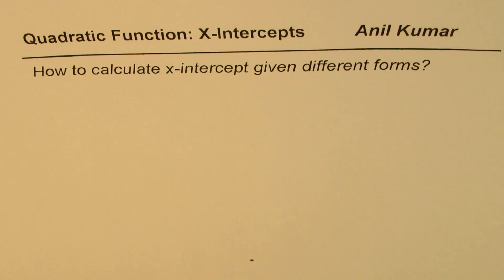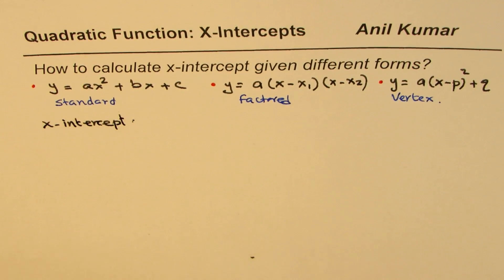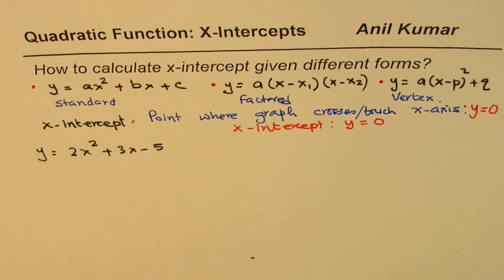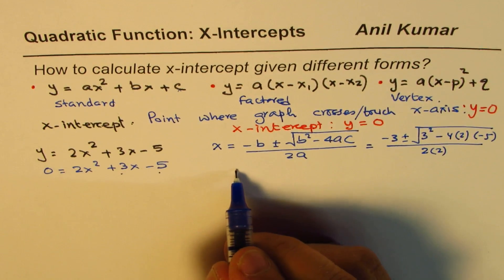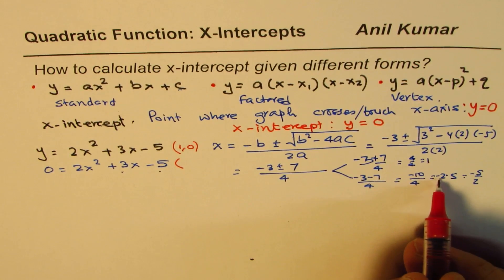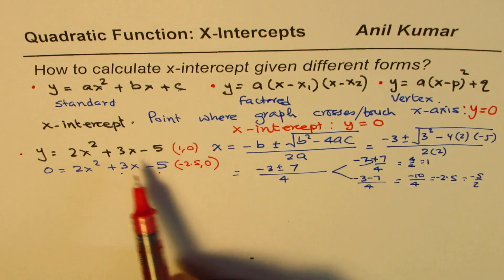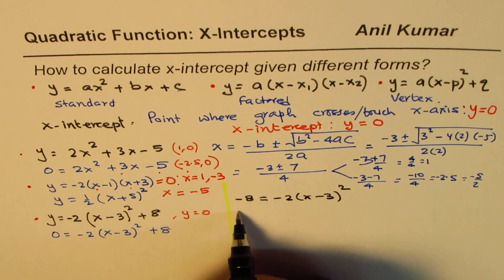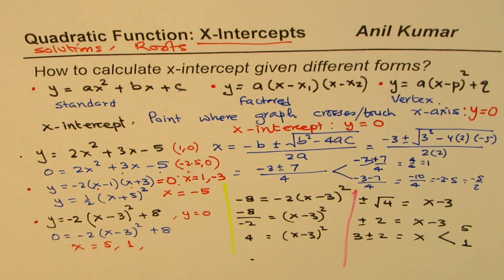How to Find X Intercepts from Quadratic Equations in Different Forms - EDEXCEL - GCSE - SAT